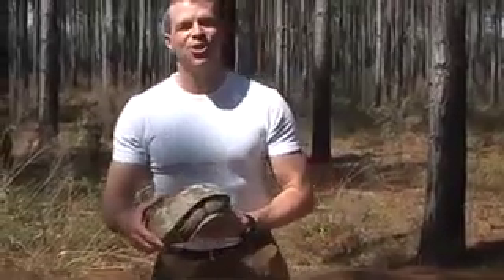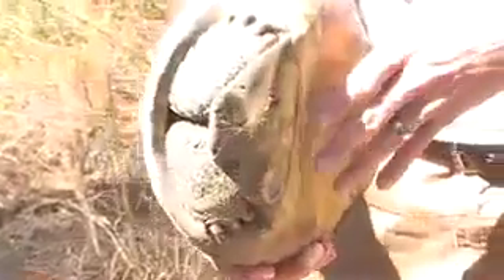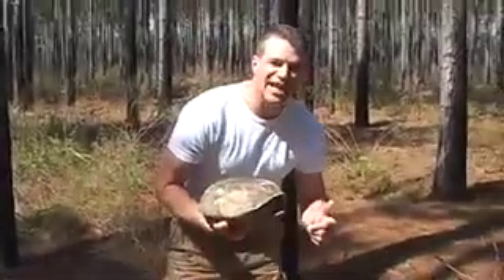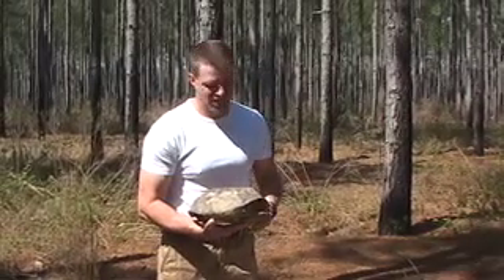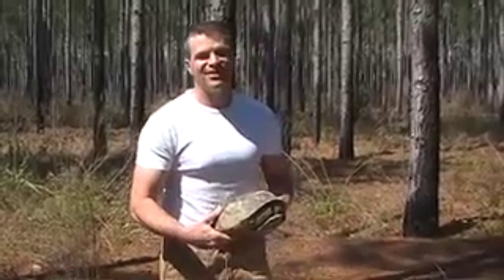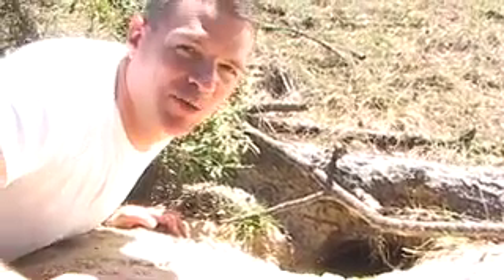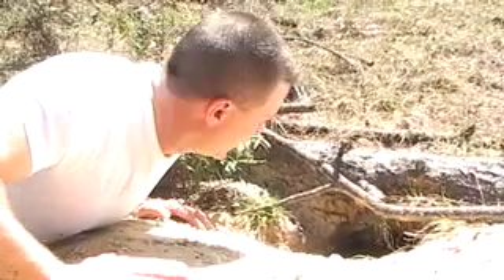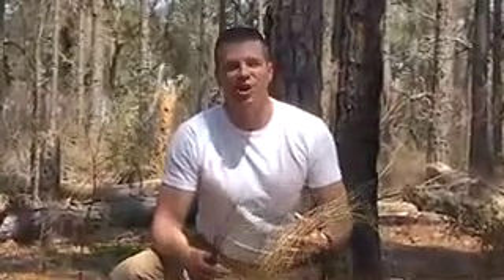Gopher Tortoise and Habitat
Wildlife Biologist TV